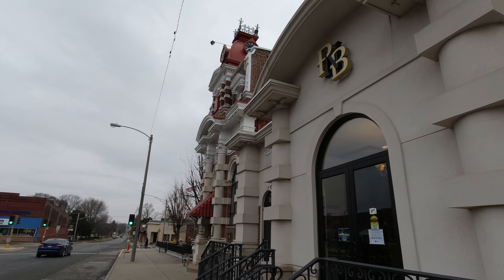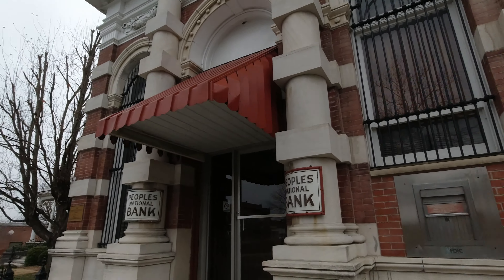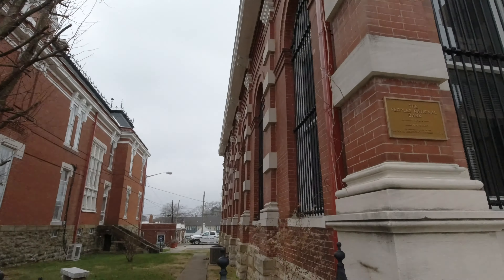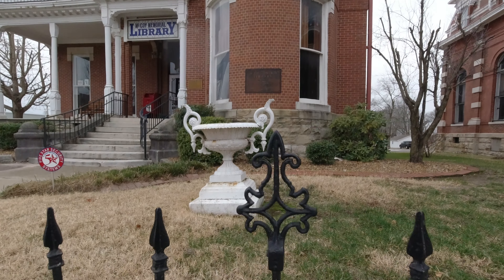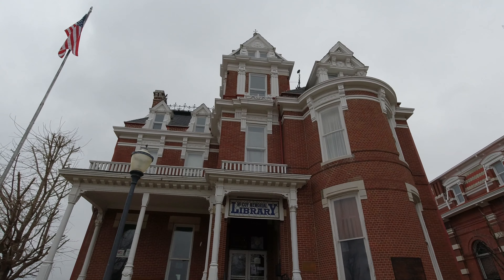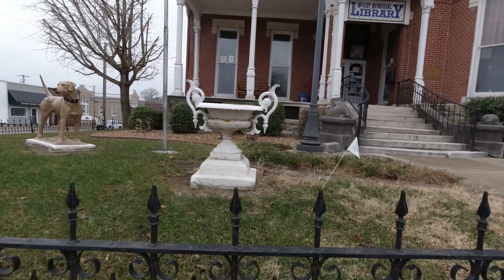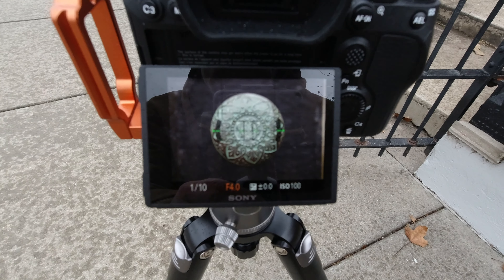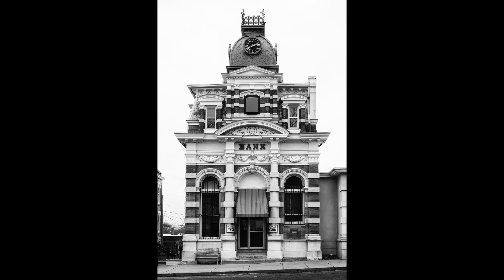Amazing Bank Architecture (1882) in McLeansboro, Illinois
In this video we examine and photograph two extraordinary pieces of historic architecture in a small midwestern town.